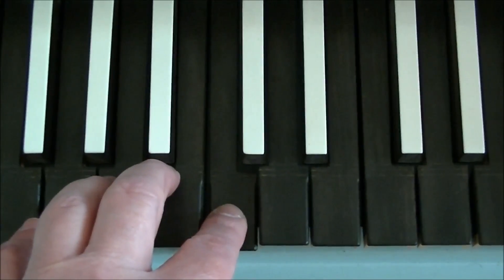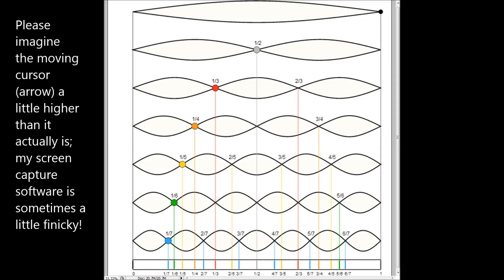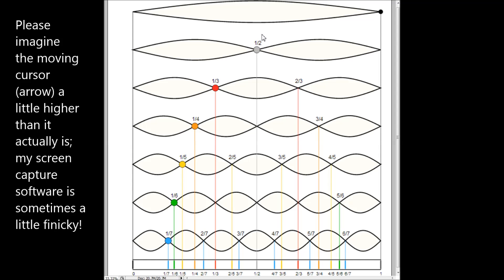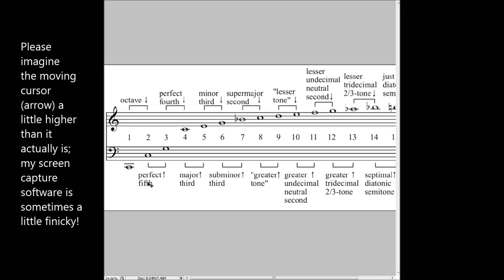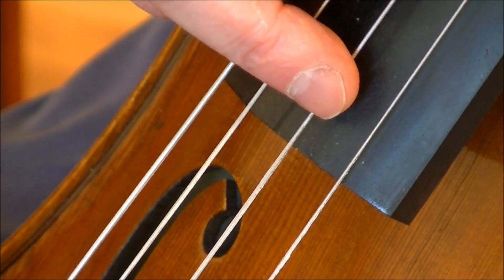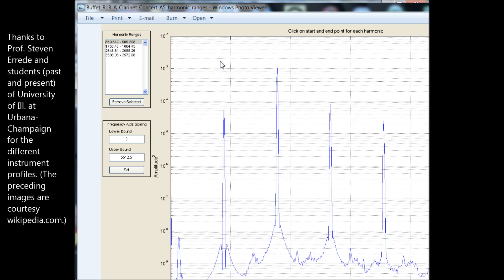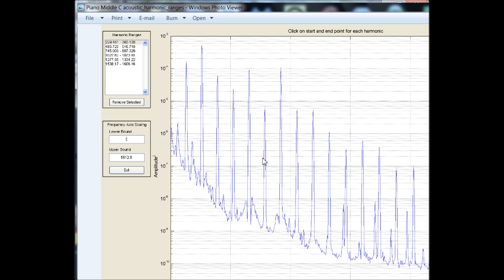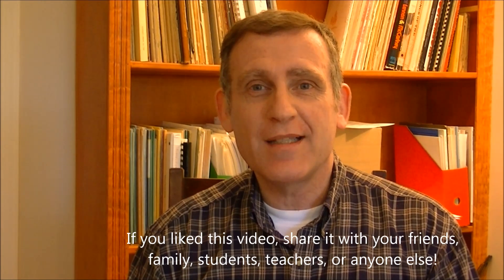An Introduction to Overtones and Harmonics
This gives an overview of what harmonics are, how they work, and how they make different instruments sound different.